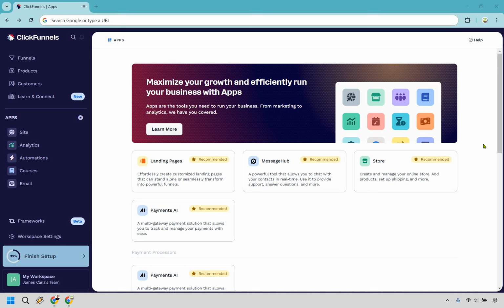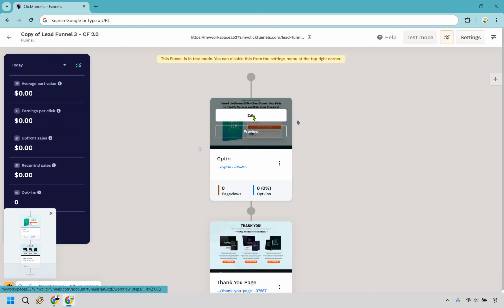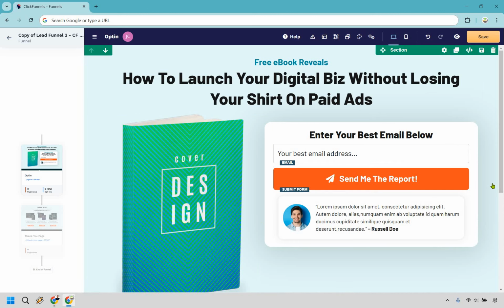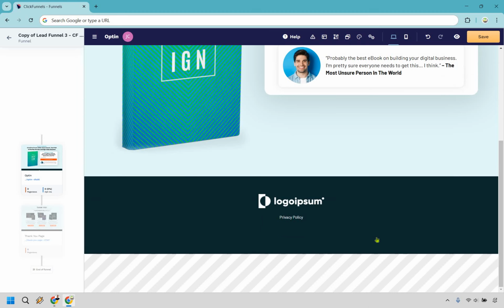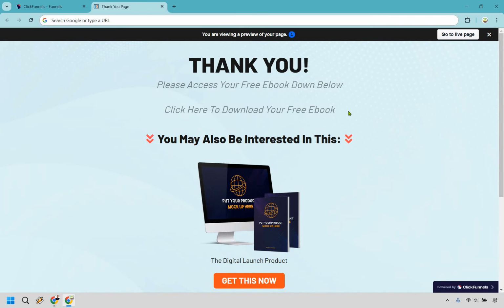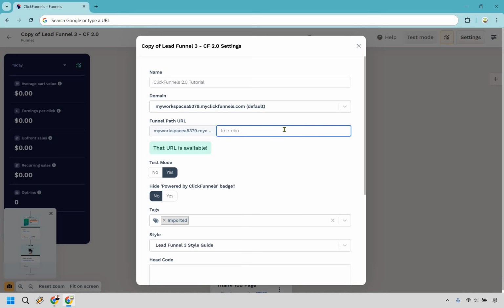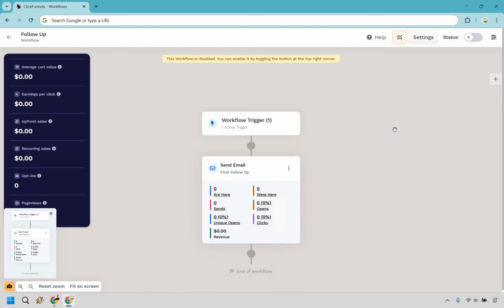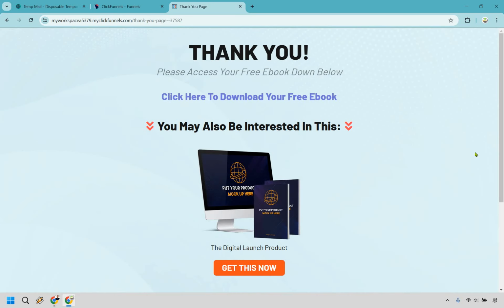ClickFunnels Tutorial For Beginners (2025 Updated)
ClickFunnels Tutorial For Beginners

⌚ Chapters
00:00 Introduction
00:20 Automations
01:10 Funnel Creation
02:29 Funnel Steps
03:30 Squeeze Page Tips
10:32 Thank You Page Tips
13:48 Digital Assets
16:14 Funnel Settings
16:54 Follow Up Email
22:22 Funnel Test
23:30 Tutorial Closing Words

👋 Hey there! Thanks for checking out my ClickFunnels 2.0 Tutorial For Beginners video. Here's what I'll be covering for you.

🏝️ ClickFunnels 2.0 Training: Learn the basics of ClickFunnels 2.0, from setting up your account to building your first funnel step-by-step.

🏝️ How To Create A Landing Page In ClickFunnels: Discover how to design and optimize a high-converting landing page using ClickFunnels’ drag-and-drop editor.

🏝️ ClickFunnels 2.0 Lead Magnet Funnel: Learn how to set up a lead magnet funnel to capture emails and grow your audience with a freebie or valuable resource.

🏝️ ClickFunnels 2.0 Email Follow-up: Find out how to automate your email sequences inside ClickFunnels 2.0 to deliver your lead magnet.